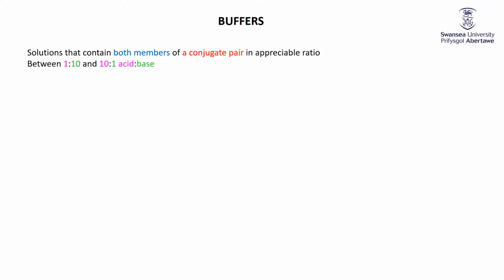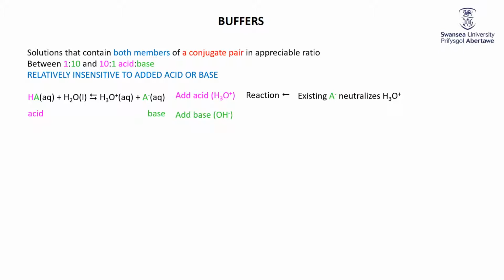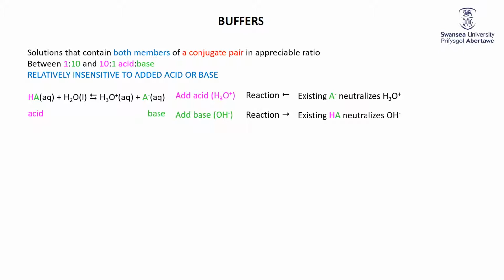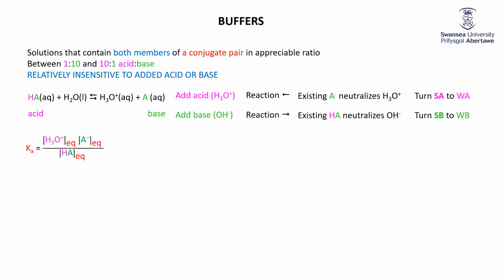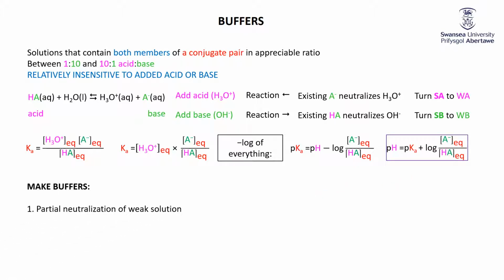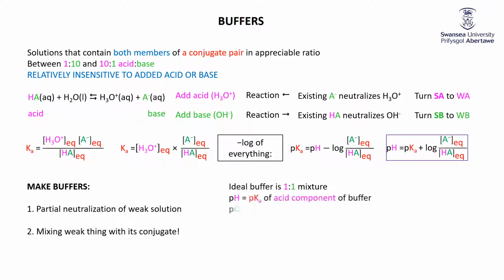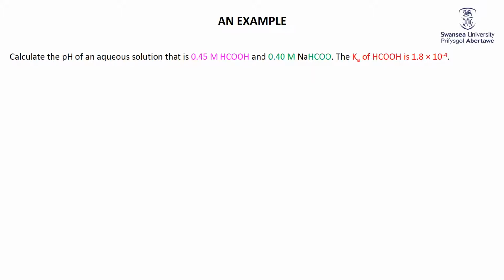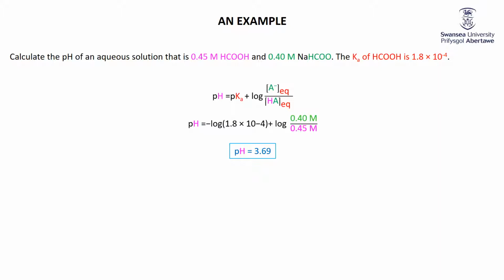Foundation Acids and Bases 6 Buffers